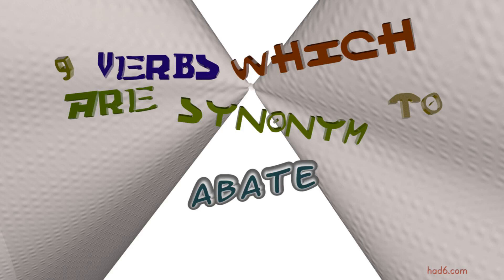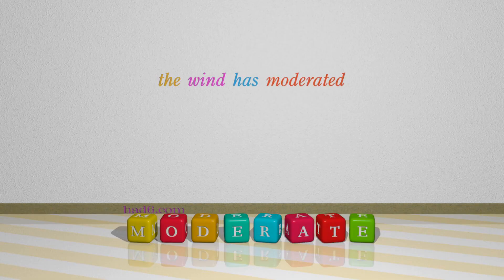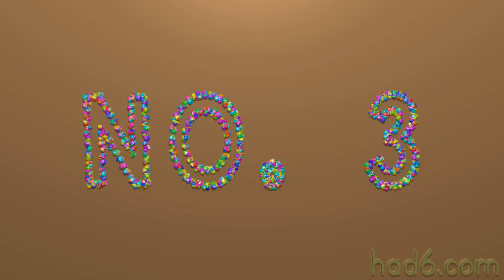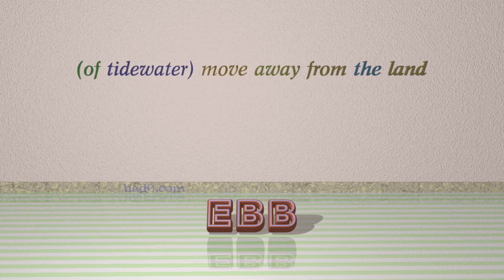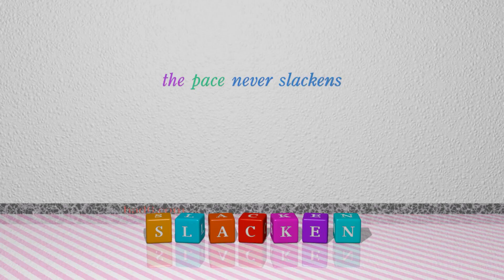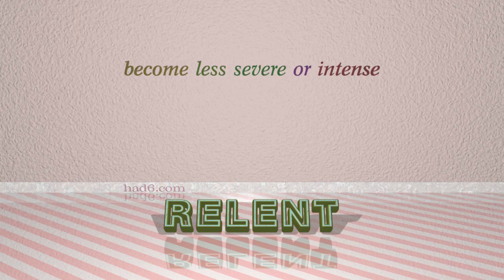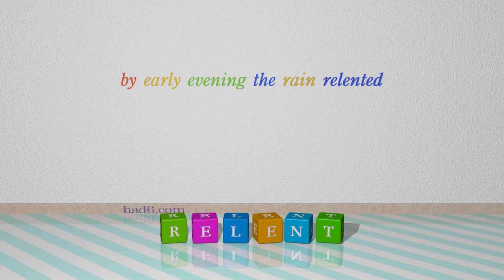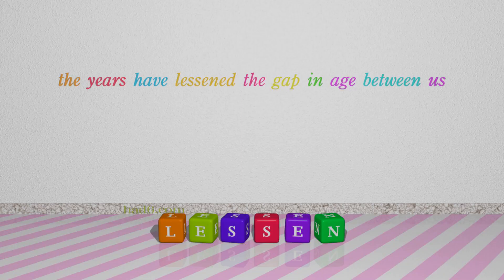abate - 13 verbs which are synonyms of abate (sentence examples)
This video examines abate as a verb with the meaning of "(of something unpleasant or severe) become less intense or widespread." 13 verbs, which have meanings similar to that of abate in standard English are introduced through sentence examples. These synonyms help you to remember the meanings of this group of words for improving your vocabulary.